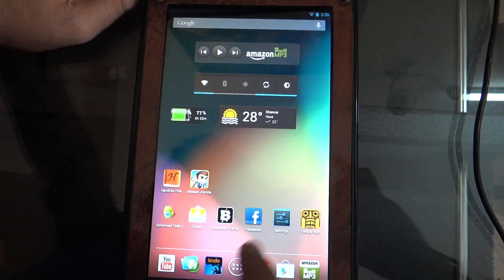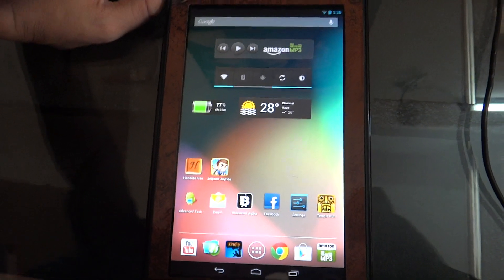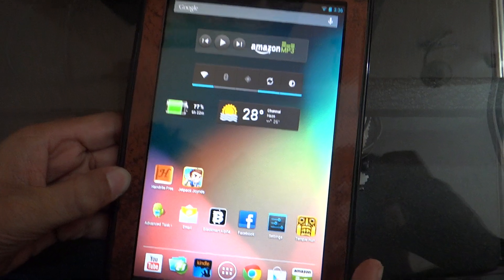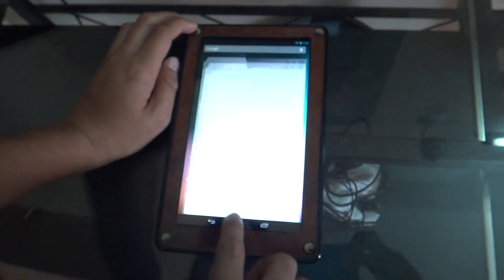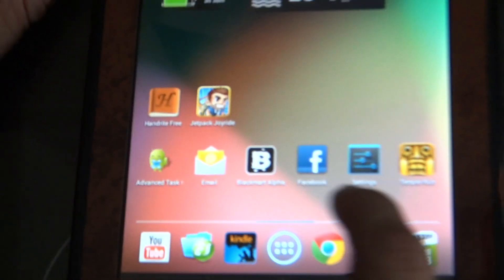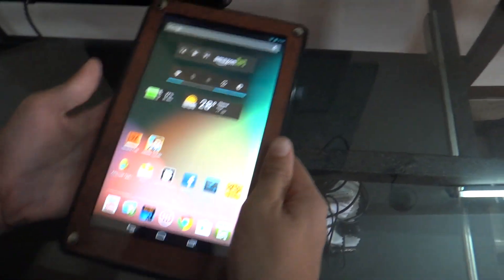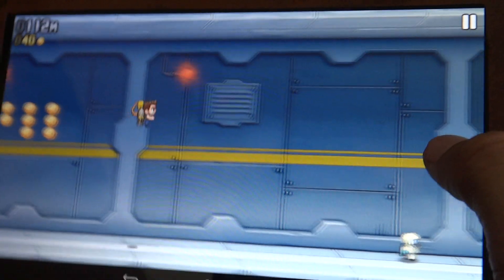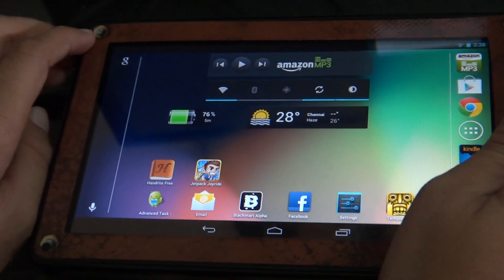Android 4.1.2 Jelly Bean on Kindle Fire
Here is the download link.. You have to also download the google apps file
 Jelly Bean version 4.1.2

So once u have downloaded both these files onto your kindle fire.. Boot into TWRP recovery..

Once in TWRP create a backup of your original rom or stock kindle..

After u have created a backup go to wipe and do a factory reset..

Once that is done go to install and navigate to where u saved both the fles..

First flash the Jelly Bean package and then flash the gapps package..

Then wipe dalvik/cache and then reboot into system and enjoy.